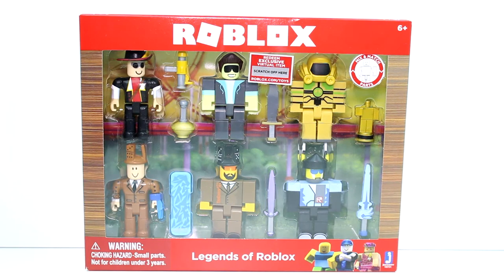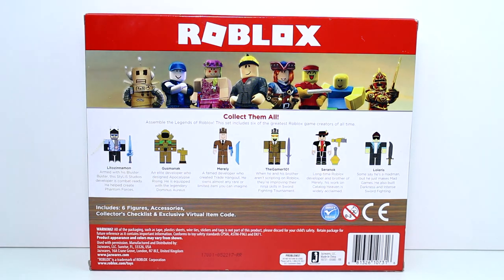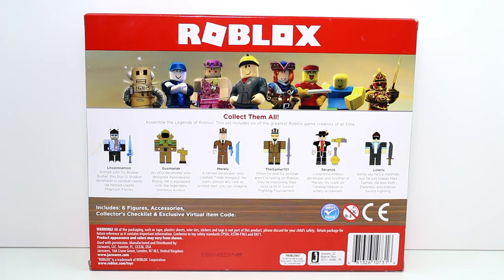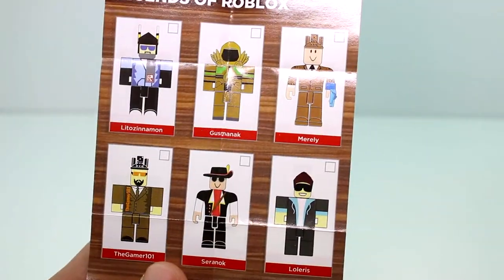Roblox Series 2 Legends of Roblox Set Unboxing Toy Review